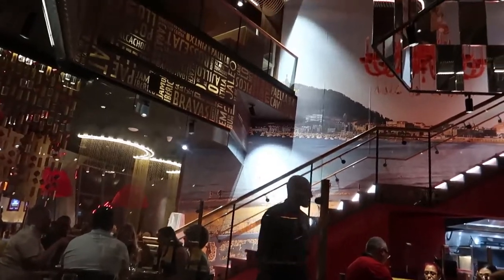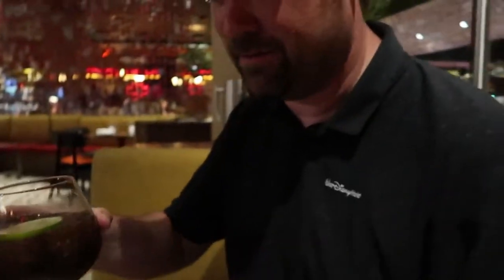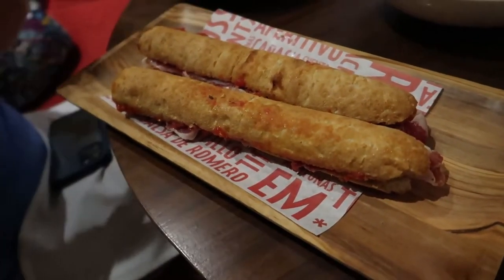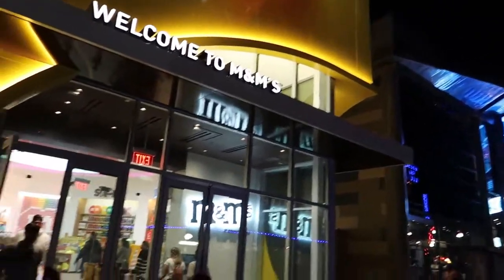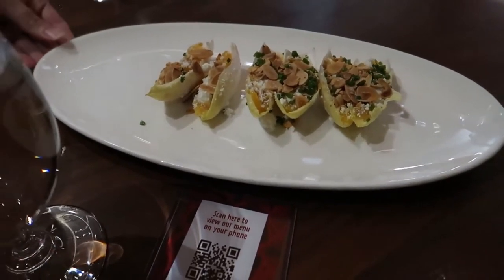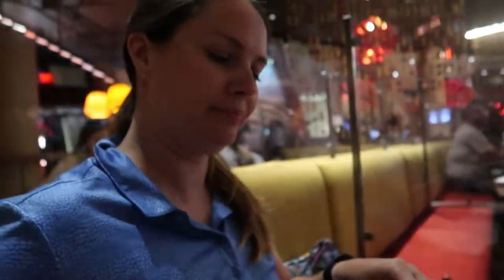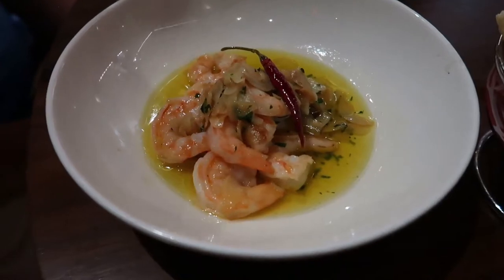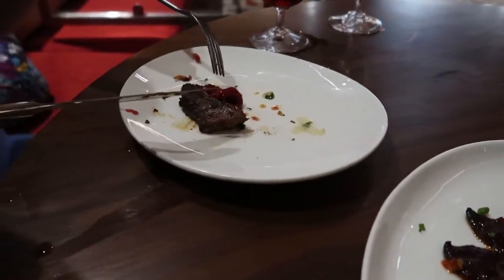Jaleo by Jose Andres Dining Review | Disney Springs | July 2021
After golf, we roll over to Disney Springs to try out the tapas at Jaleo!  Join us as we try out some terrific food at this one-of-a-kind restaurant.